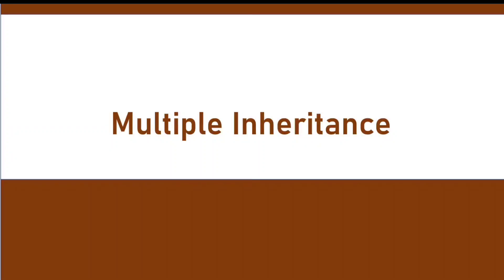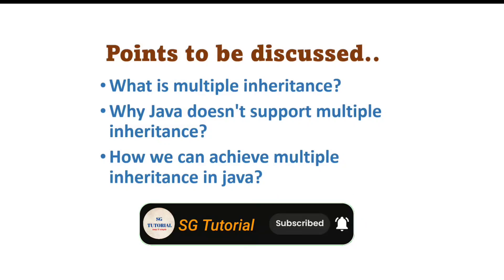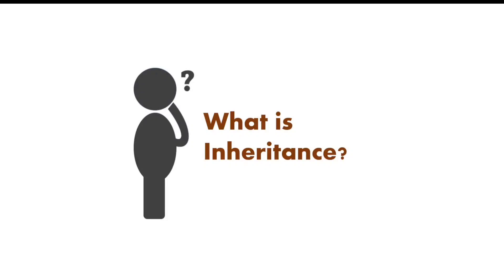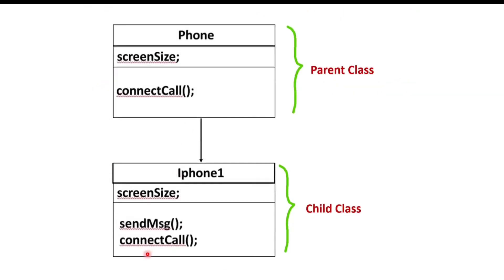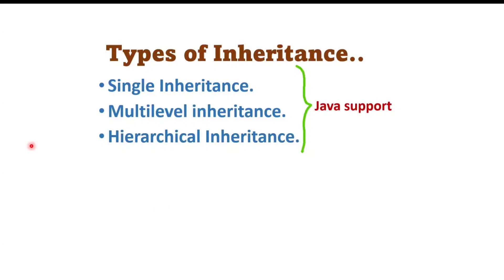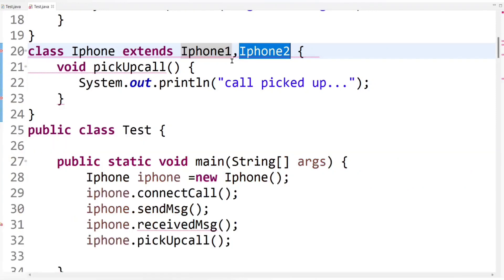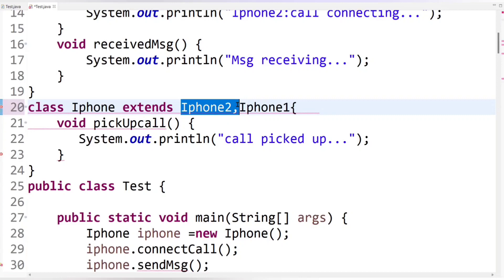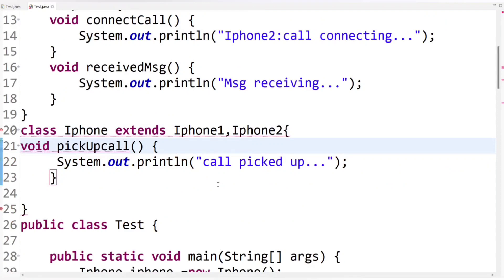Multiple Inheritance in Java | Java Tutorials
Multiple Inheritance in Java | Java Tutorials for beginners
About Video:
This video will show What is Multiple Inheritance with real life example as well as practical example?Why Java doesn't support Multiple Inheritance? And How we can achieve Multiple Inheritance in Java?
Links:
Notes:
1)What is multiple inheritance?
2)Why Java doesn't support multiple inheritance?
3)How we can achieve multiple inheritance in java?
To learn about Multiple Inheritance you should know basic knowledge about Inheritance
1)What is multiple inheritance?
To receive or inherits properties and behaviour  from one class to another class is nothing but the inheritance.
For example,
class A extends class B and class C so here class A is child class and class B and class C are child classes so if we notice here,single child class extend more than one parent class and it's nothing but the Multiple Inheritance.
2)Why Java doesn't support multiple inheritance?
Let's take one example to understand why Java doesn't support multiple inheritance?
class B{
   void m1(){
    System.out.println("class B m1 method");
class C{
   void m1(){
    System.out.println("class C m1 method");
class A extends B,C{
   void m2(){
      System.out.println("class A m2 method");
class Test{
 public static void main (String [] args){
 A a = new A();
    a.m1();
    a.m2();
If we execute above code then compiler will raise an error because in above example class A extends class B and C and both the classes have same m1() method of same signature and hence compiler get confused which method has to be call and it's create ambiguity and this problem is also called as diamond problem.Basically due to diamond problem Java doesn't support multiple Inheritance.
3)How we can achieve multiple inheritance in java?
We can overcome diamond problem by using Interface..
For example,
interface B {
   void m1();
interface C {
   void m1();
class A implements B,C {
  public void m1(){
   System.out.println(" m1 method");
   void m2(){
      System.out.println(" m2 method");
class Test{
    a.m1();
    a.m2();
Output: m1 method
               m2 method
So if you execute above code then it's compiles fine without any error even though in above example class A implements more than one interface so it's proves that we can achieve multiple inheritance using interface.